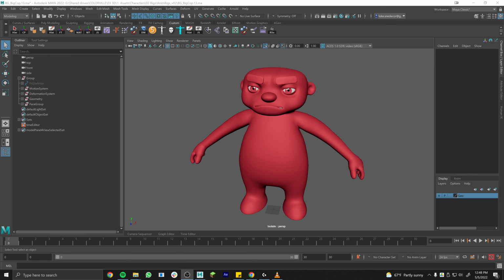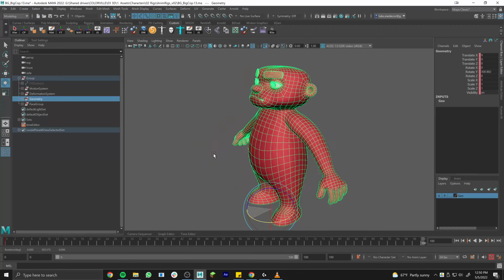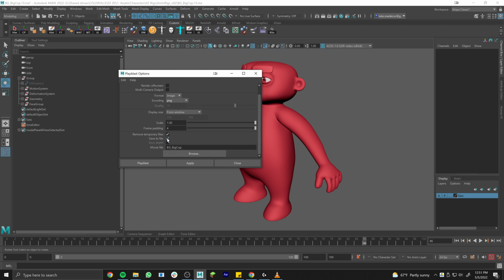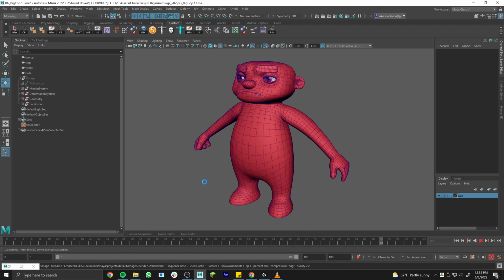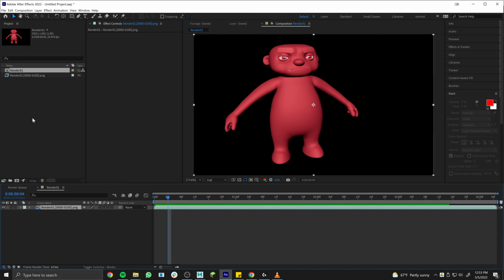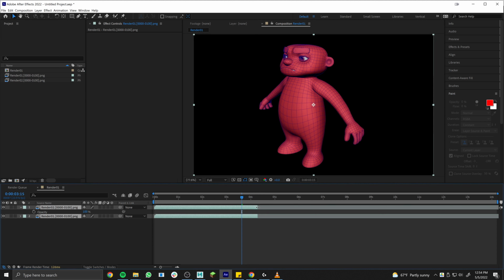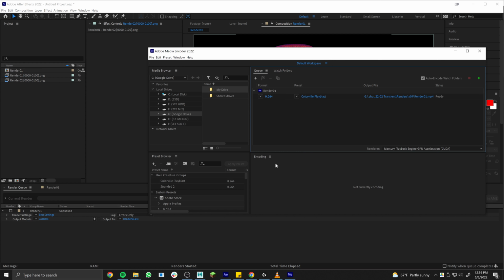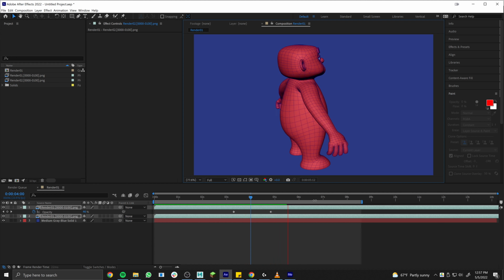Maya Playblast Tutorial